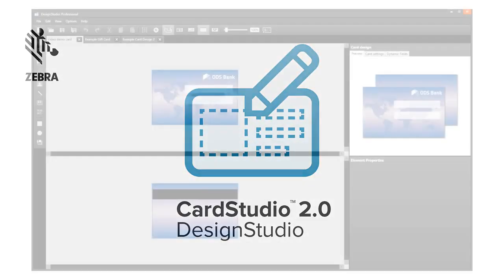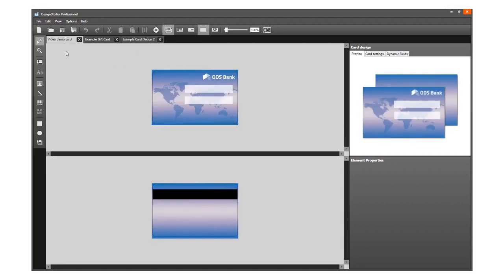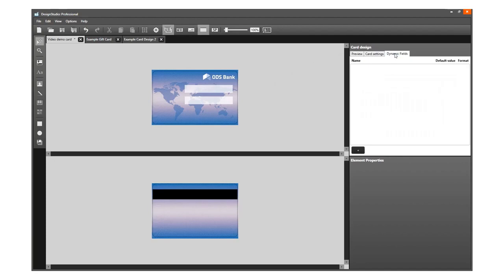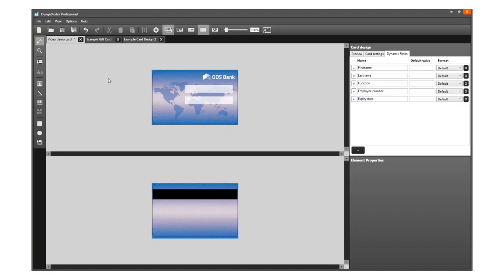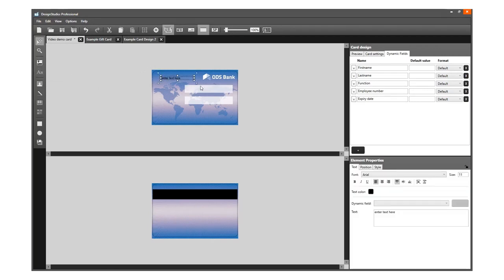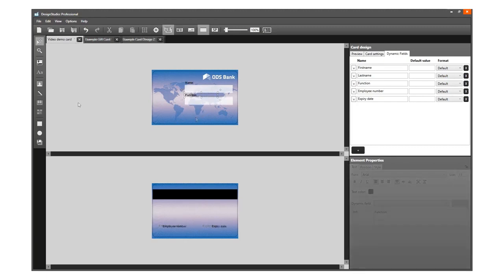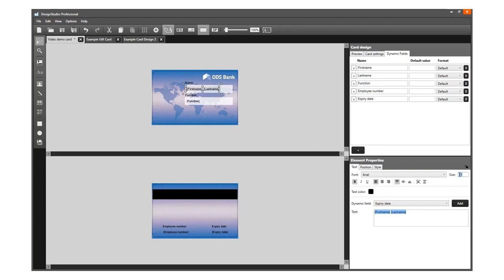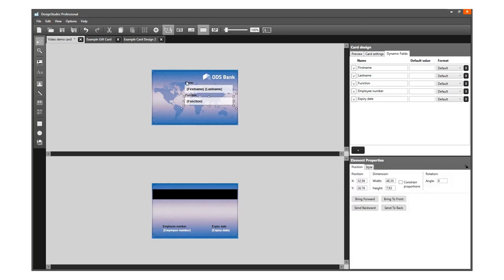Zebra CardStudio 2.0 ID Card Design Software - DesignStudio: Using Dynamic & Static Text